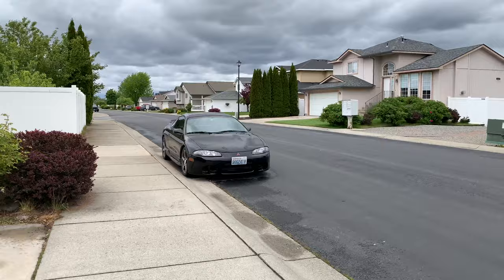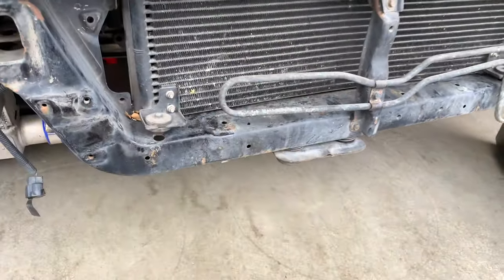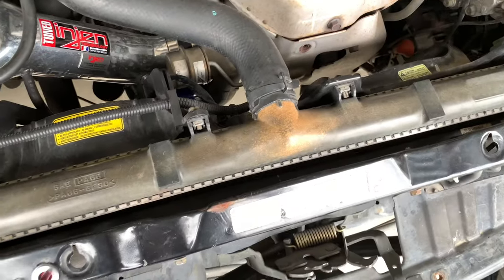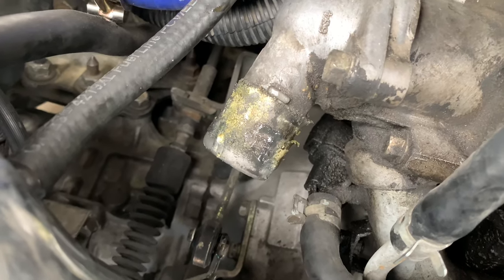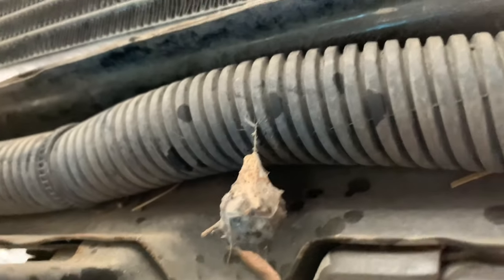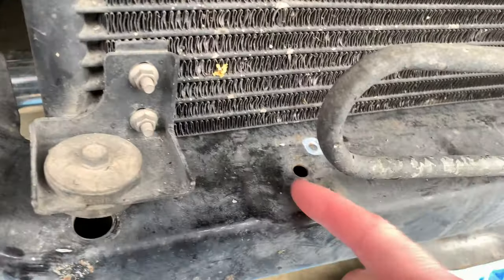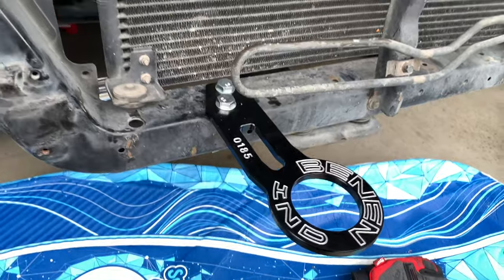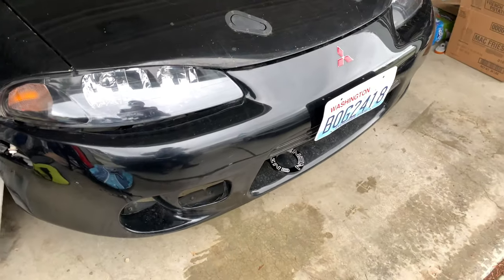How I Put a Tow Hook on My Eclipse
Ever seen a tow hook on a mostly stock Eclipse? Me neither... so I did it anyways. Trust me, I've needed it a couple times XD

Welcome to The Boosted Rose, a random channel about a random guy doing random things to his cars.

Warriyo - Mortals (feat. Laura Brehm)
Last one is by me